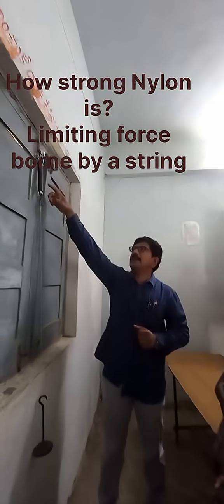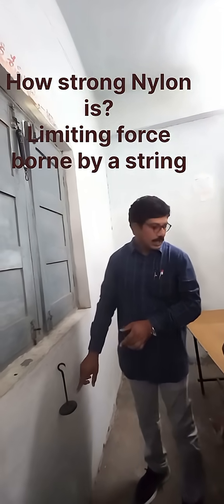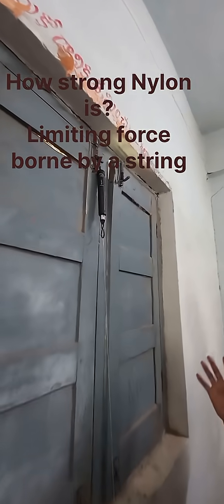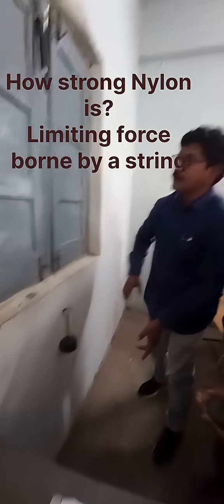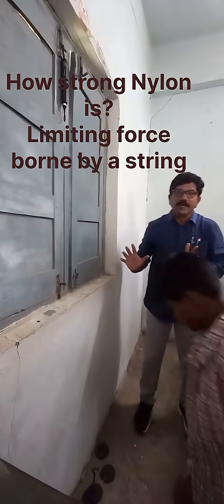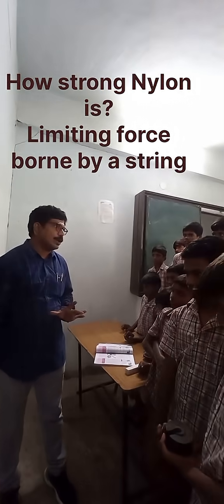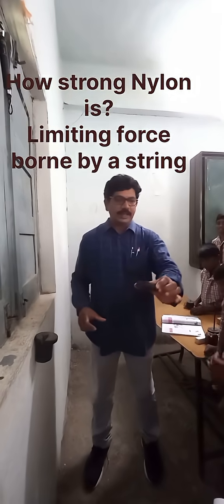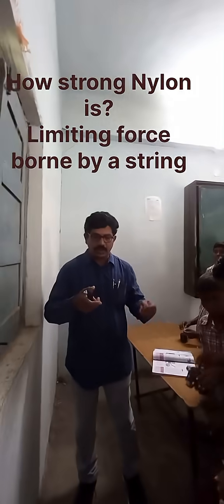How strong Nylon is?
Lab activity on How strong Nylon is?
government school
science experiment